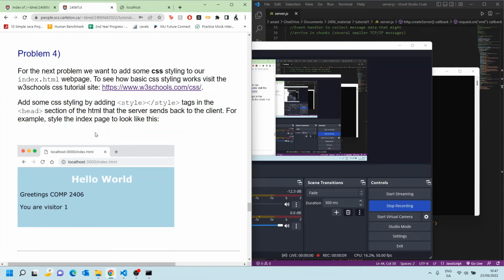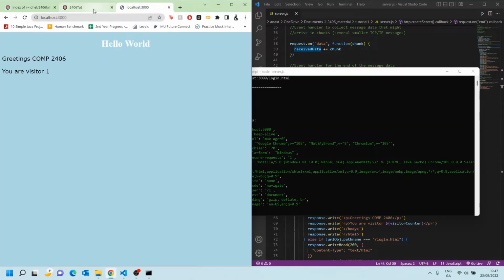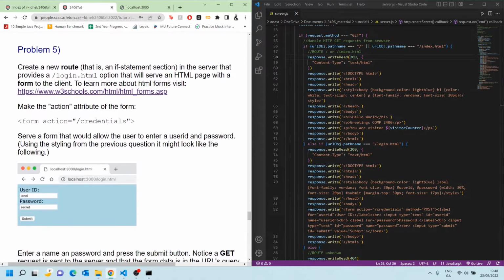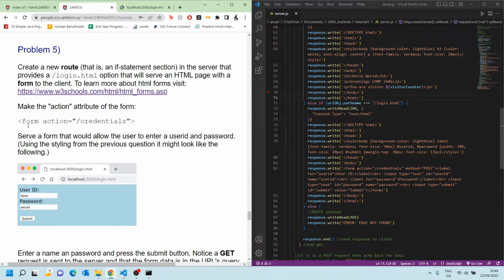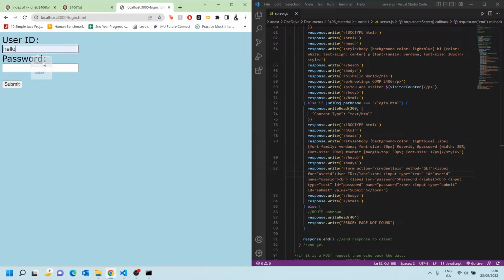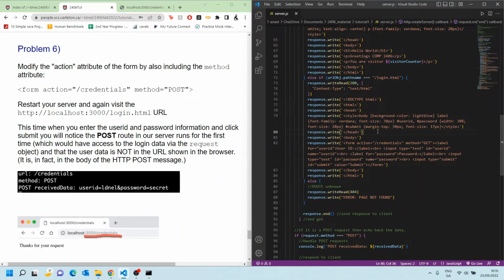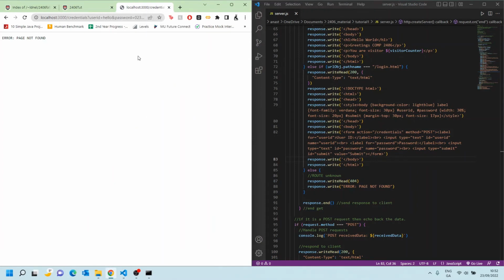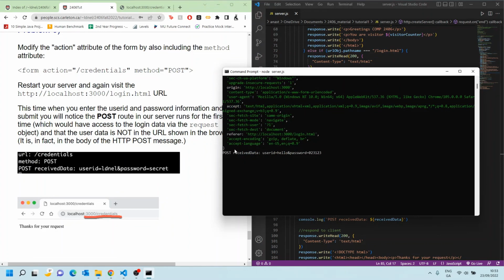COMP2406 - Tutorial 01